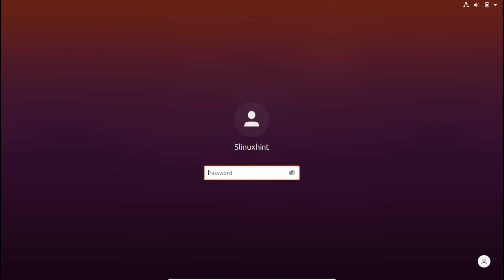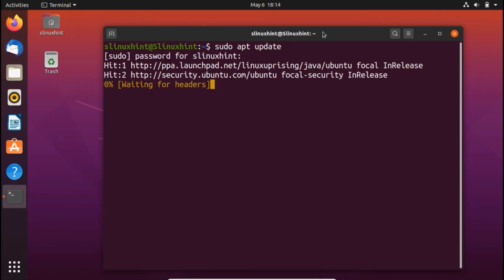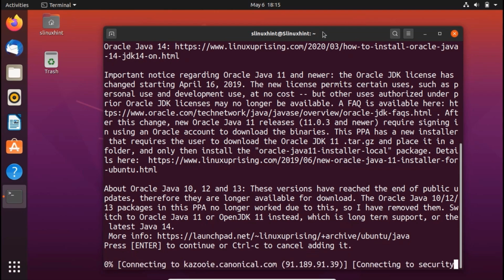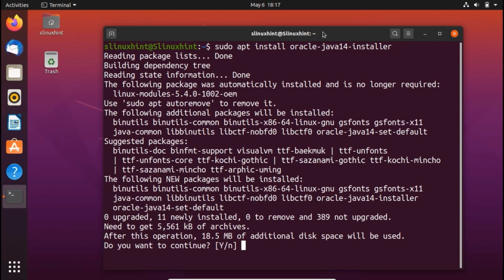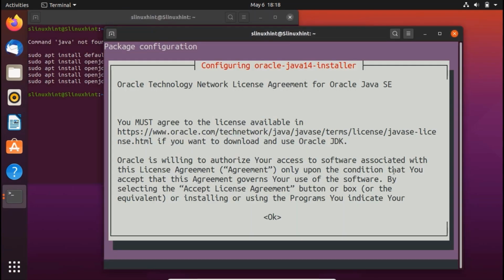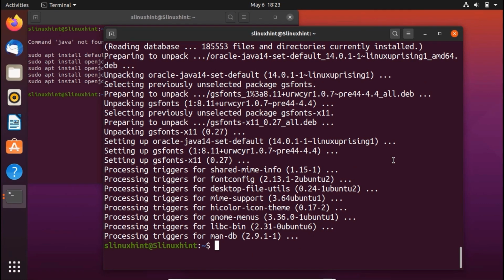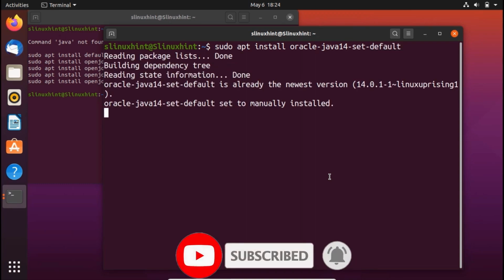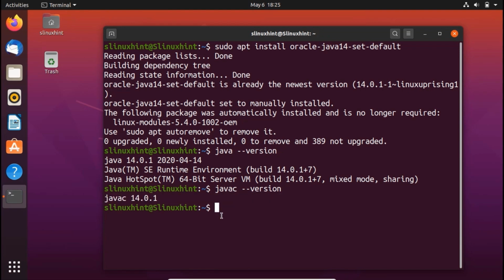How to Install Java on Ubuntu 20 04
In this video, we will show you how to install the latest version of Java JDK on your Ubuntu. At the time of making this video, the current latest version of Java JDK is Java JDK 14. In case, at the time of watching this video, a new version arrives then just change the number in the commands accordingly and you will be good to go.

So, in the above case, let’s say the latest version of JDK is 17 at the time of when you are watching this video, then you will just simply replace 14 by 17.

Everything else is explained in the video, watch till the end. :)